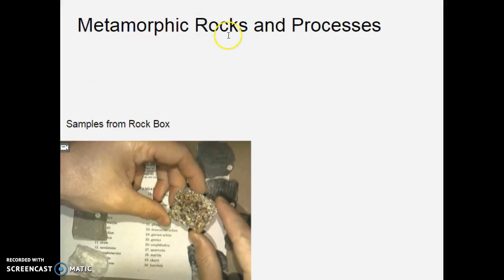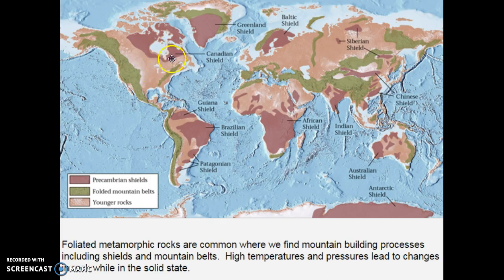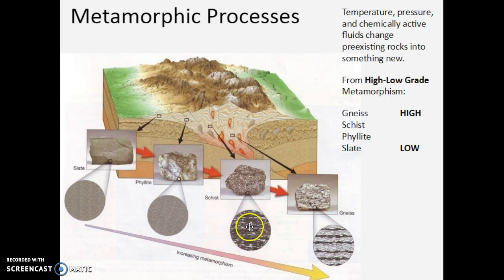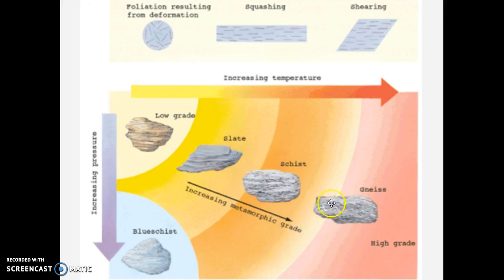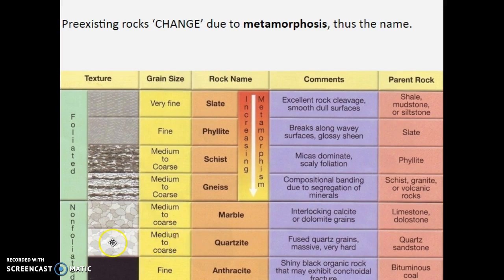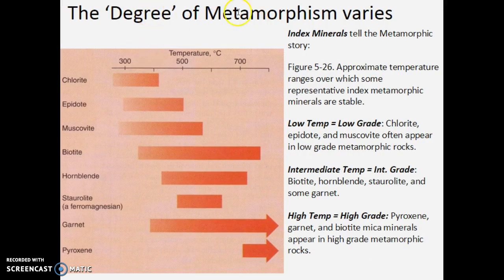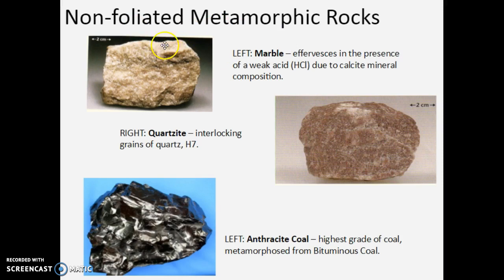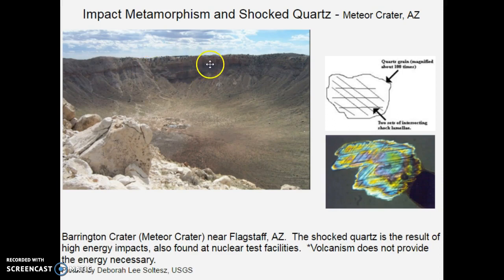4 - 3 - 1 Metamorphic Rocks and Processes